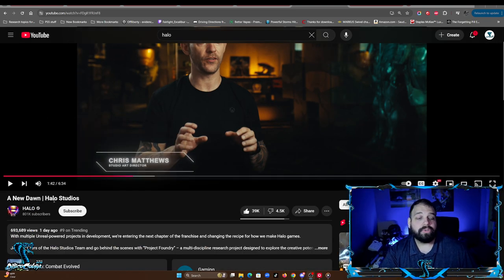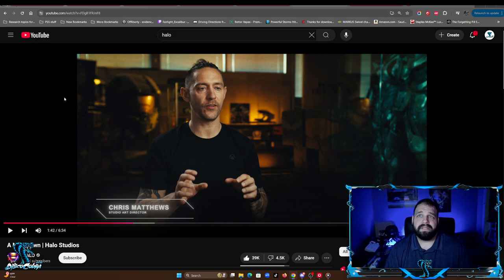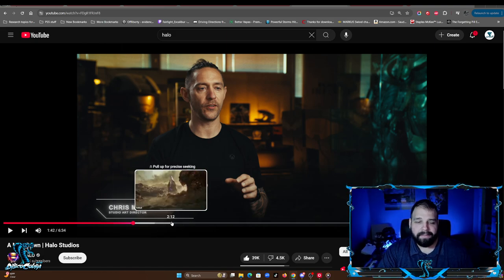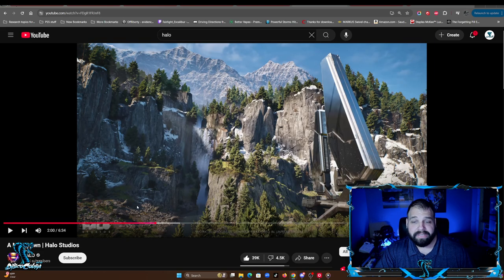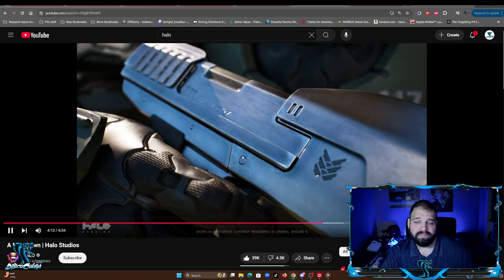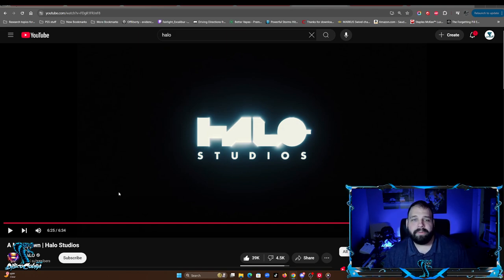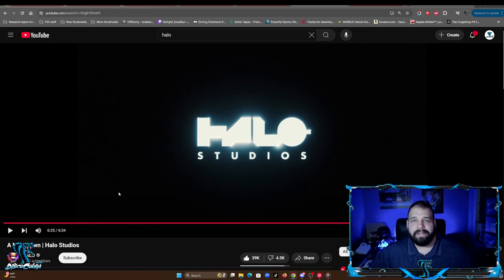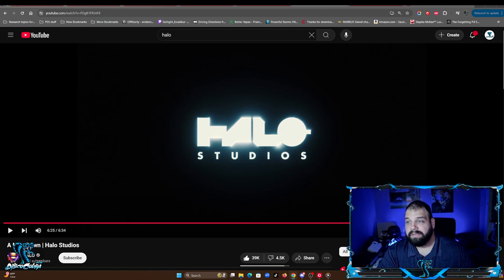343 Rebrand HALO STUDIOS (signs of WOKE, yes)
343 Rebrand is now official, they are now working with unreal engine 5. This does have potential to be good, if they don't woke it up too much.